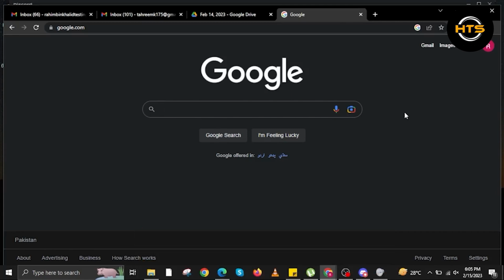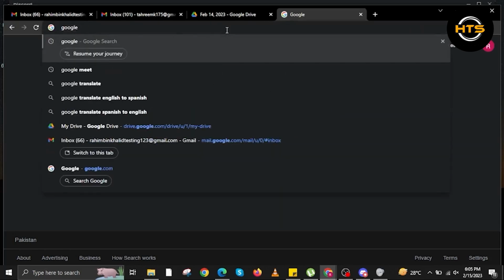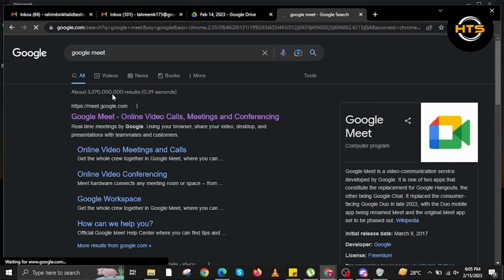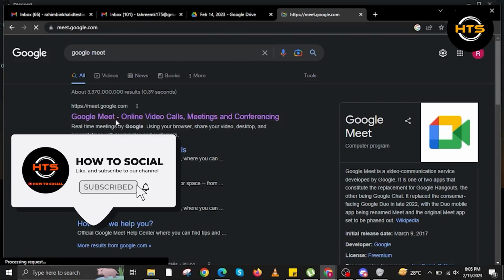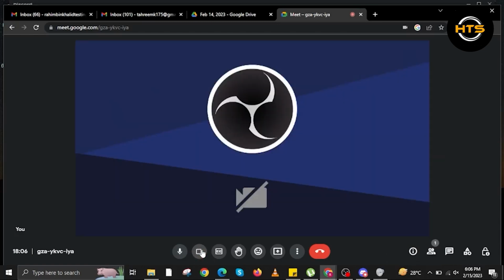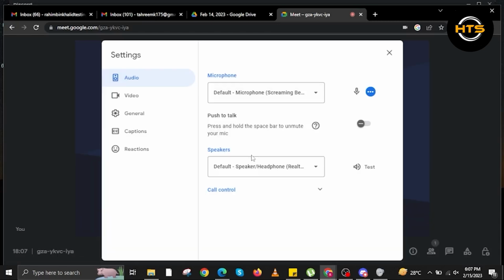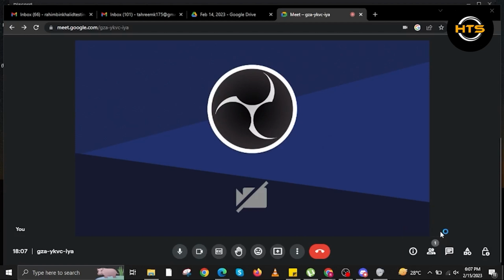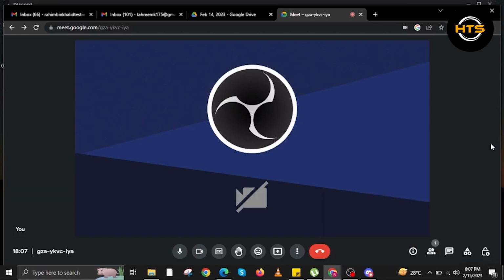How To Share Video With Sound In Google Meet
If you want to know how to share video and audio on google meet and how to share video and audio on google meet in mobile we will show you here.

You will learn how to share audio and video on google meet in laptop, how to share screen video with audio on google meet and how to share audio and video on google meet in mobile.